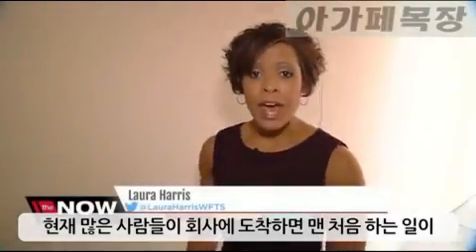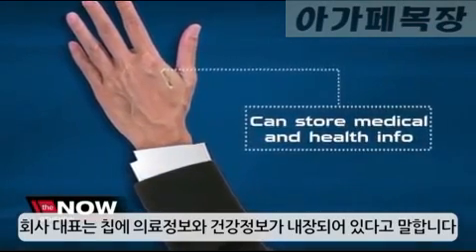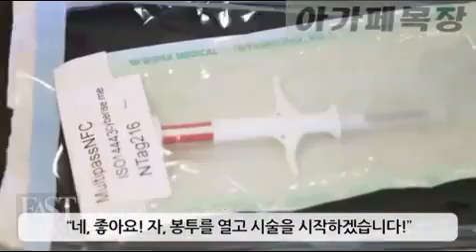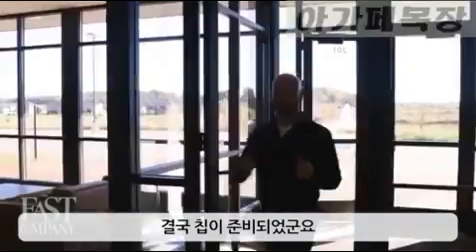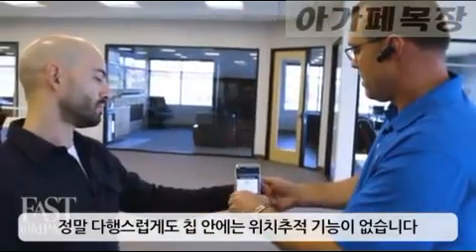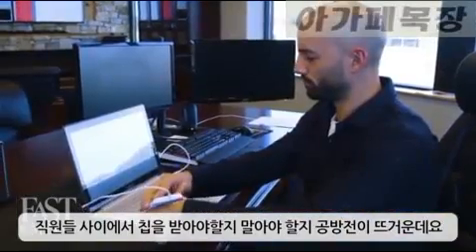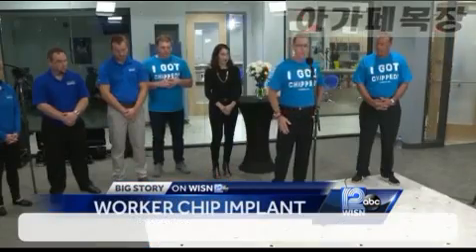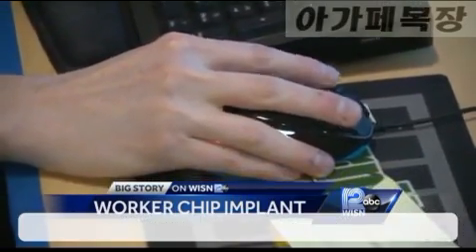(실제 영상) 회사에서 직원들 손에 칩을 받게하고 있다 - (짐승의표)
• 아가페목장 / 돌쇠
• 번역 / 주전부